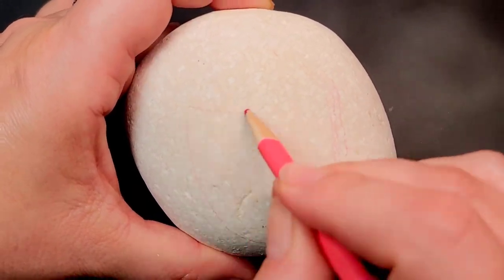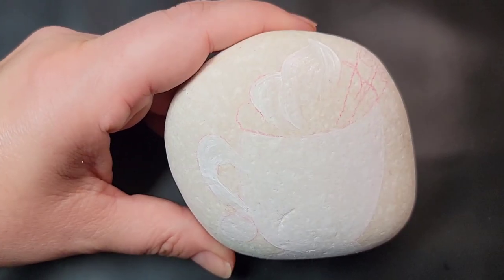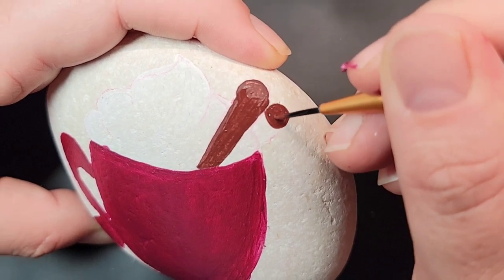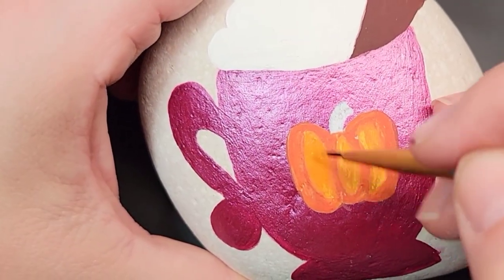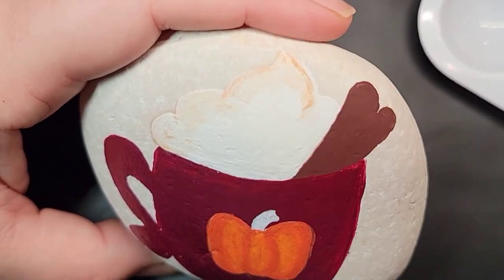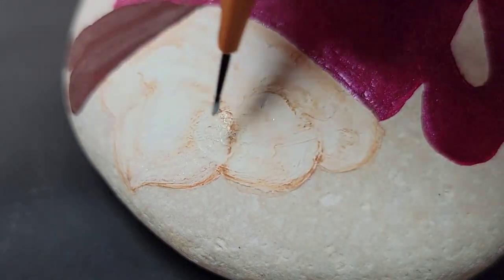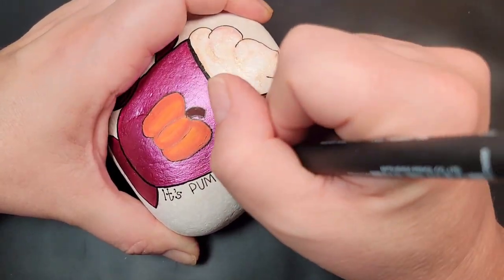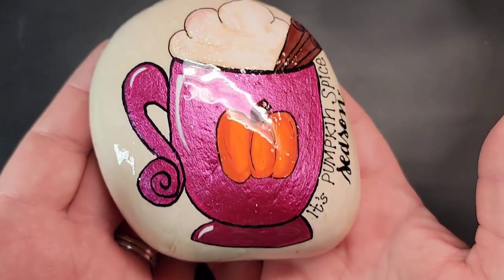Rock Painting for Pumpkin Spice Season ☕️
Pumpkin Spice season is in full swing...and I don't even like it! But I do like all the decor and smells it creates! I'm still wishing and hoping for the fall weather, so I was imagining cuddling up with this hot cup of cinnamon-y goodness on a brisk fall day. I can't wait to see what you create. Happy Painting!

00:00 Lining Out and Base Coating Design
00:39 Deco Art Metallic Berry Paint for the Cup
02:04 Creating Cinnamon Sticks
02:57 Adding Pumpkin Accent to Cup
04:09 Adding "Toasted" Look to Whipped Cream
06:14 Can't Forget That Sparkle!
06:49 Outlines and Details